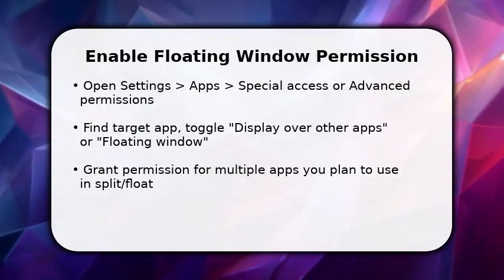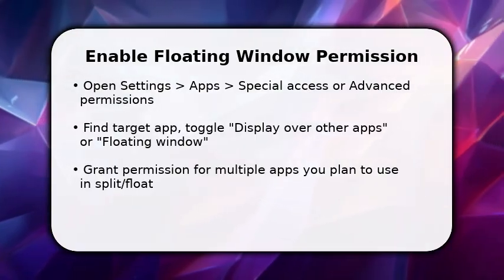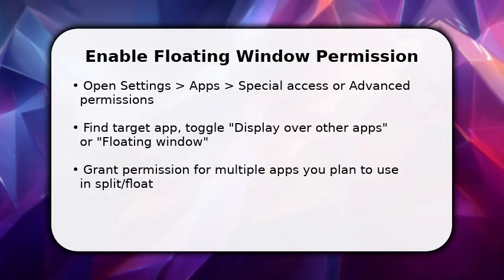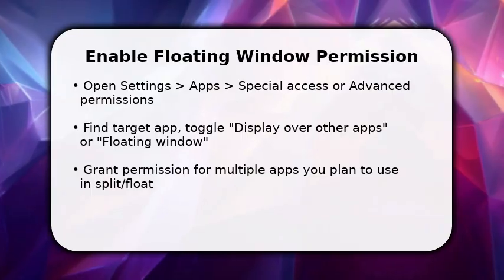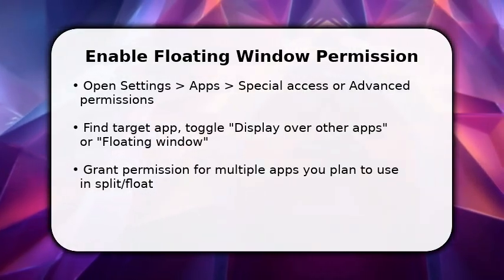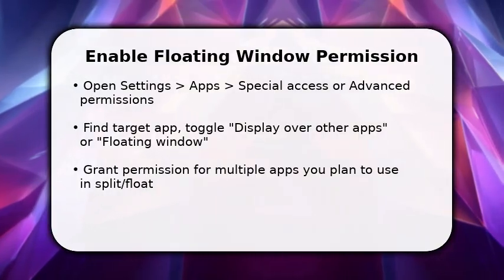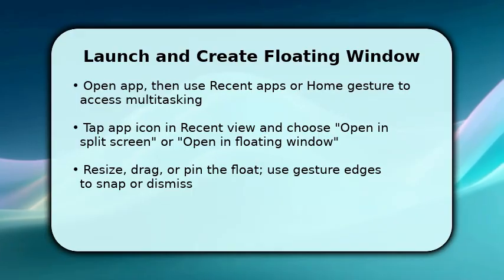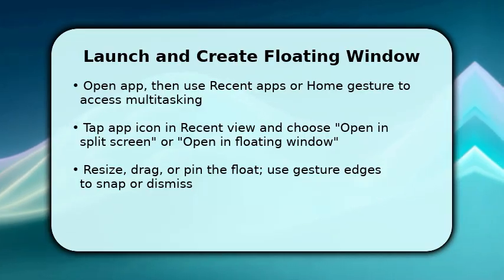How to Floating Window in Android Infinix (updated)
How to Floating Window in Android Infinix (updated) | 🔒 Surfshark VPN Deal — Stay private and secure. $1.99/mo + 3 Months Free ▸

Discover the latest techniques for creating floating windows on Android Infinix devices. This updated guide covers essential tips and tricks to enhance your mobile experience with customizable, movable screens that can be personalized according to user preferences.

Android, Infinix, floating window, customize screen, mobile experience, movable windows guide, screen settings on Infinix, personalization tips for Android devices, how-to floating window tutorial, infinite scrolling feature